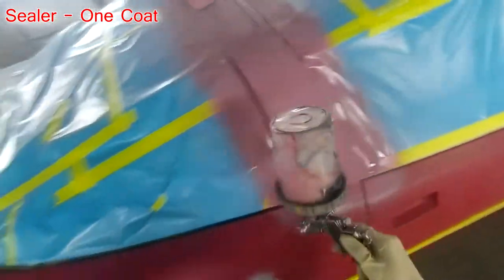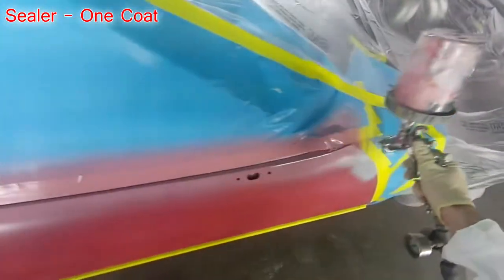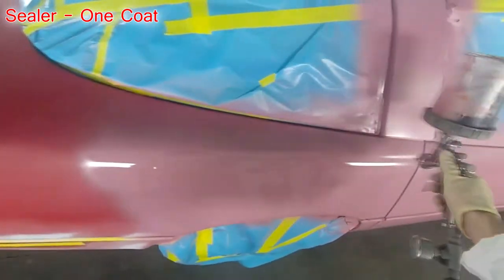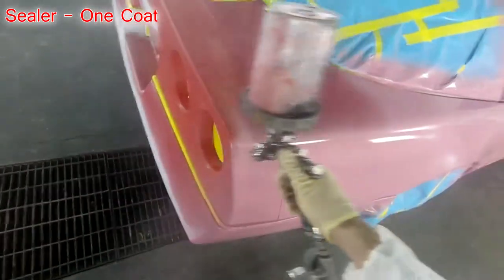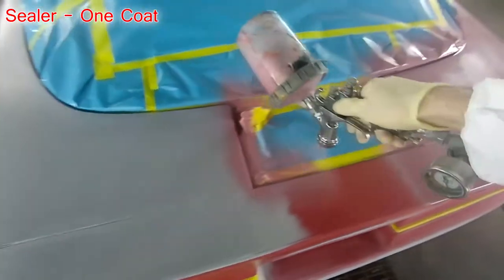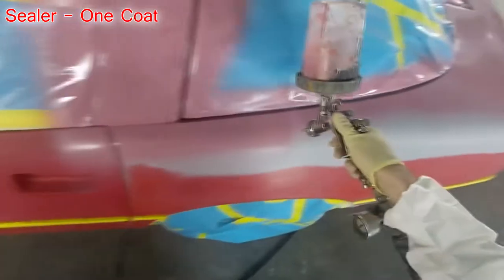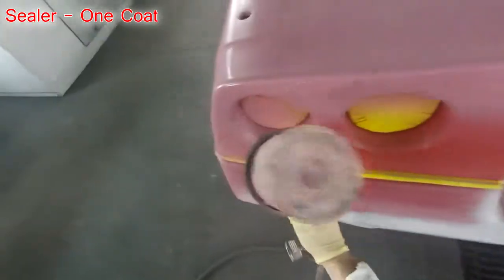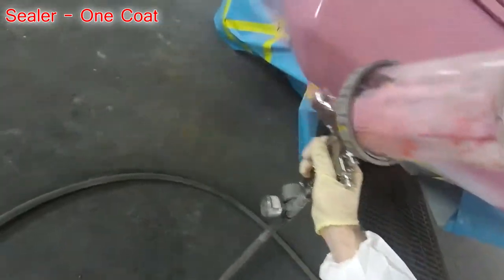1986 Corvette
Got to paint an old '86 vet today!